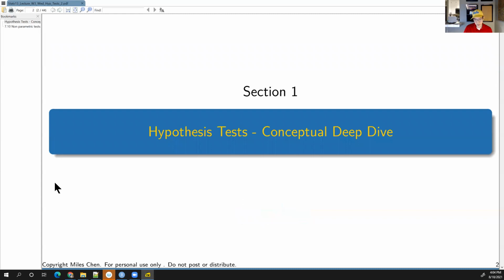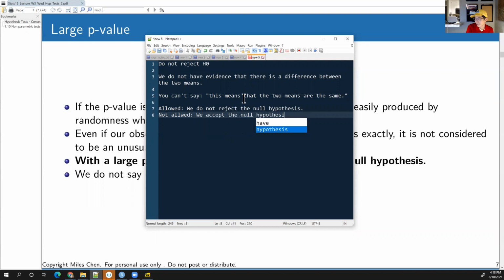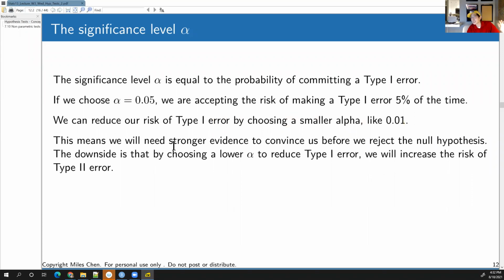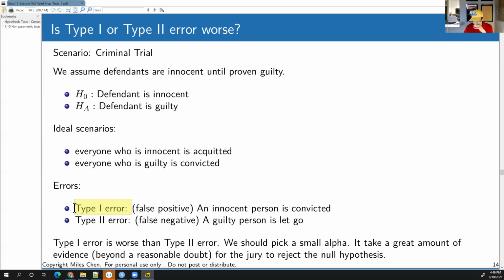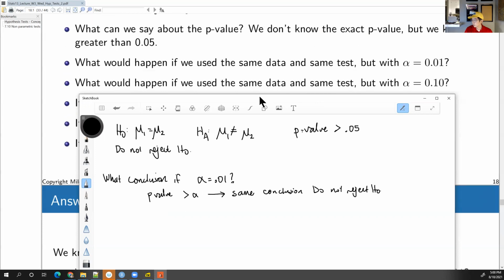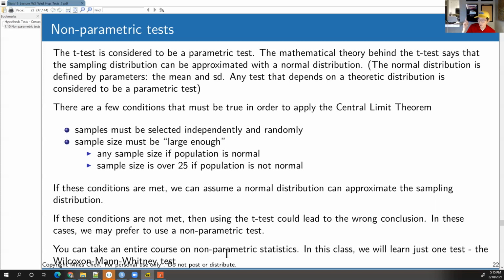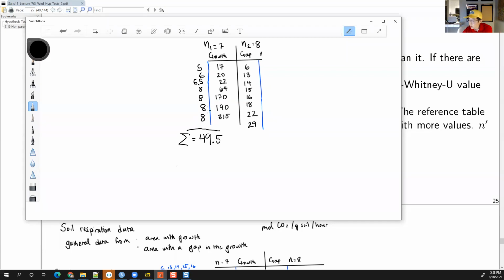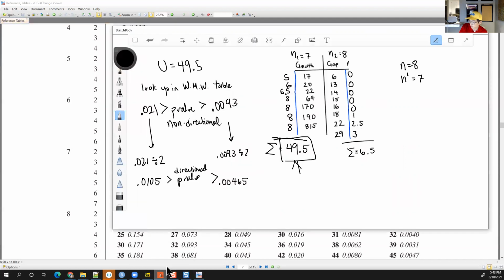Stats 13 - Week 3 Wednesday - More on hypothesis testing